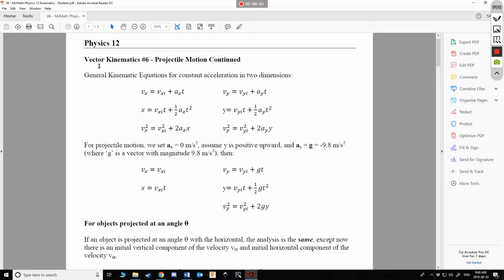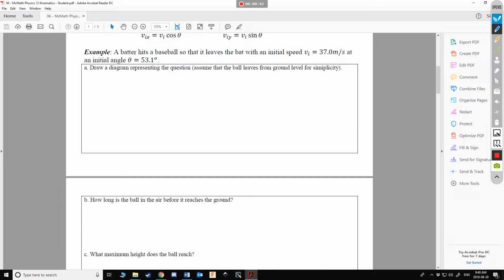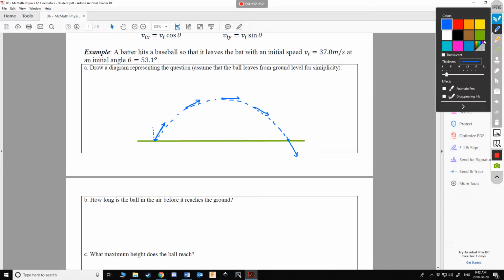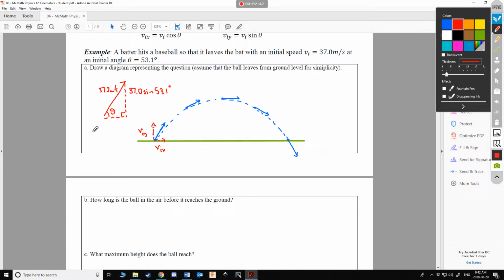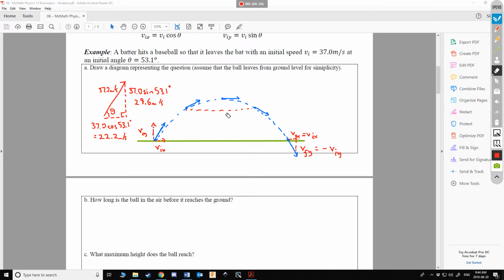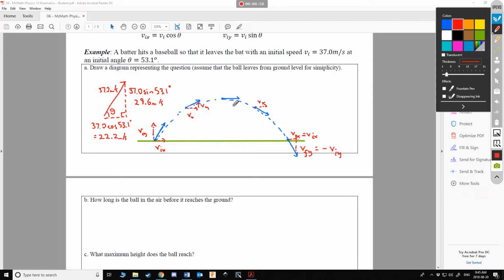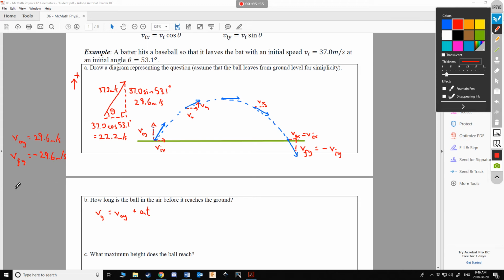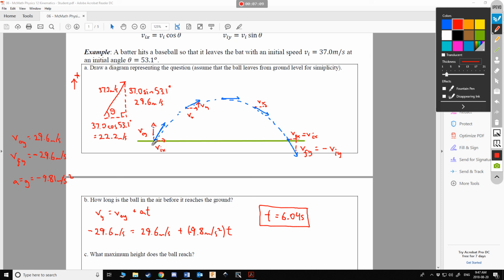U1 Vectors 6 Q1